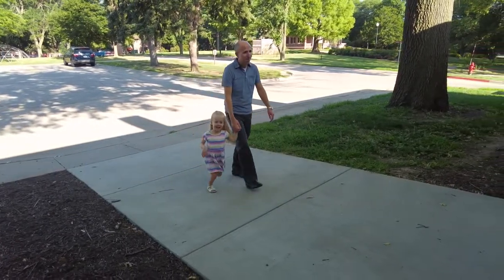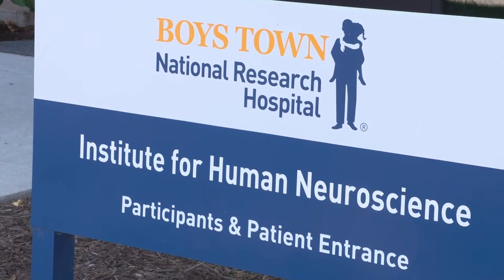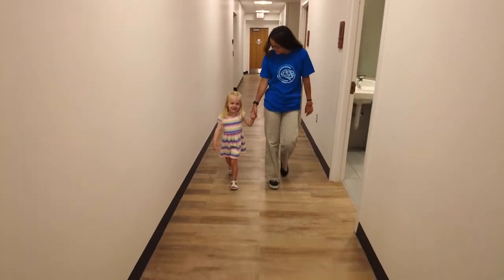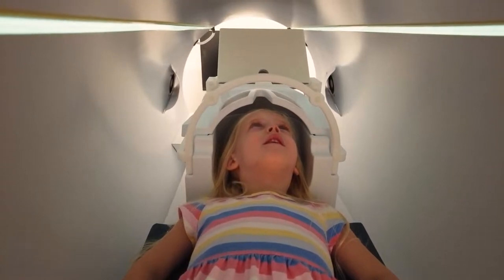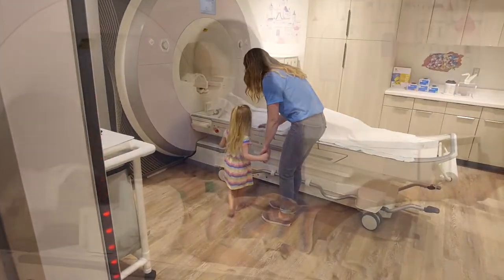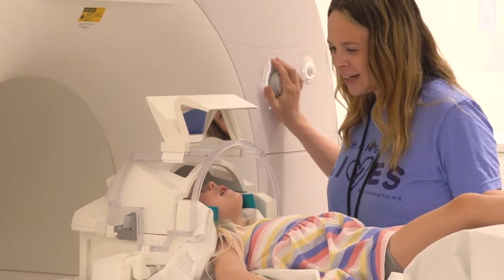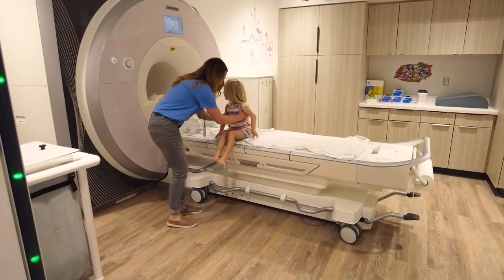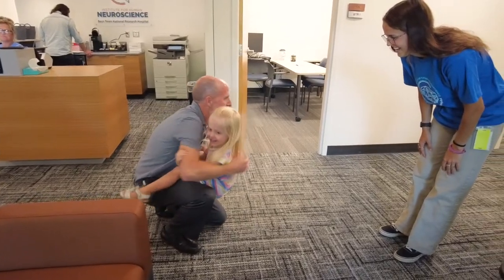What is MRI Research? - Boys Town Institute for Human Neuroscience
Boys Town's Institute for Human Neuroscience is revolutionizing child and adolescent brain research. Located on Boys Town campus in Omaha, Nebraska, it is one of the most cutting-edge neuroscience research facilities in the nation​ ​. Watch how easy it is to participate in a study. For more information on participating in a research study, please